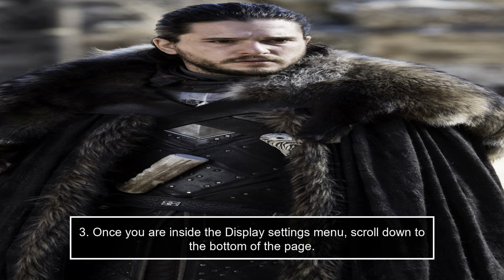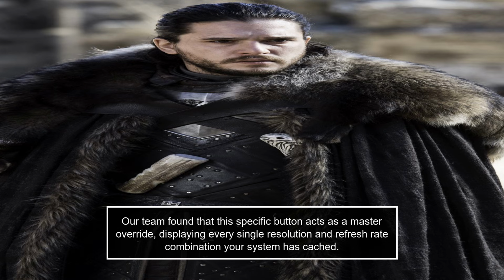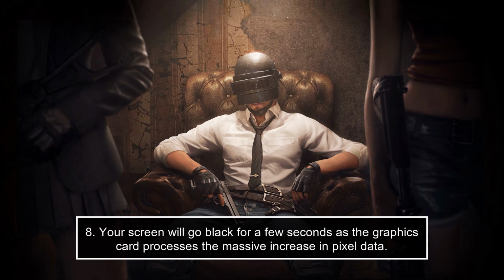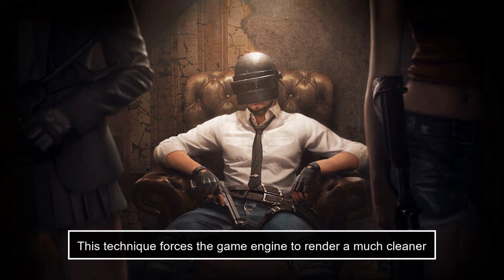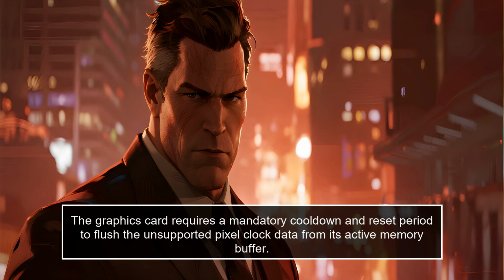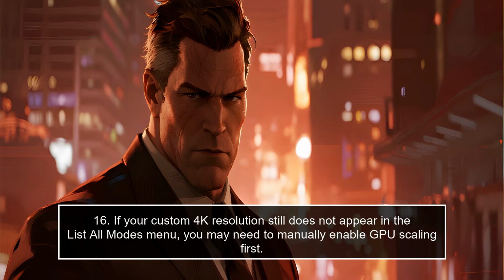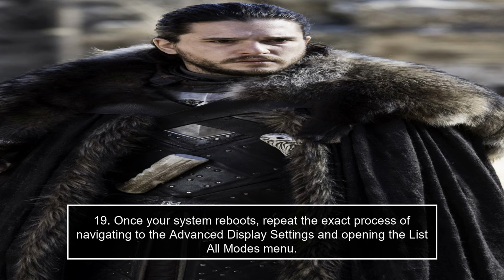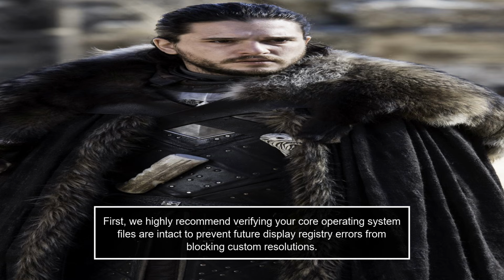How to Fix 4K Custom Resolution Not Applying On 1080P ✅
Welcome to Teknobalta's step-by-step fix guide for General Pc Games. In this video, we show you how to quickly resolve How to Fix 4K Custom Resolution Not Applying On 1080P Monitors ✅ with clear and effective solutions. When creating a 3840x2160 resolution for super sampling in the NVIDIA Control Panel, the display often reverts to native 1080p. This occurs because the standard interface fails to negotiate the correct refresh rate and pixel density, making the settings unusable.

We bypass this limitation by forcing the change through the core Windows display properties. By using the adapter settings master override list, you can successfully apply your 60Hz 4K profile. We cover critical hardware limits, explaining why exceeding 3840x2160 triggers protective monitor shutdowns. We also detail manual GPU scaling activation and system-level cache resets. Finally, we provide essential maintenance steps using built-in Windows repair tools and clean driver installations to keep your graphical registry flawless.

0:00 - Introduction
1:01 - Solution 1: Display Limit Causes
1:32 - Solution 2: Windows Display Settings
2:00 - Solution 3: Advanced Display Config
2:13 - Solution 4: Adapter Properties
2:35 - Solution 5: List All Modes Override
3:03 - Solution 6: Finding Registry Configs
3:20 - Solution 7: Selecting 3840x2160 Option
3:45 - Solution 8: Applying Custom Display Scale
4:11 - Solution 9: Visual Fidelity Use Cases
4:33 - Solution 10: Stretched Aspect Ratios
4:49 - Solution 11: Hardware Resolution Limits
5:10 - Solution 12: Preventing Screen Shutdowns
5:34 - Solution 13: Hardware Cooldown Resets
5:52 - Solution 14: Graphics Memory Buffer
6:12 - Solution 15: NVIDIA Timing Parameters
6:32 - Solution 16: Desktop Size and Position
6:51 - Solution 17: Forcing GPU Scaling Method
7:13 - Solution 18: Recreating Target Resolutions
7:36 - Solution 19: Re-anchoring 4K Settings
7:55 - Solution 20: Resetting Desktop to 1080p
8:21 - Solution 21: Core OS Registries
8:43 - Solution 22: Command Prompt Admin
9:06 - Solution 23: System File Checker Scan
9:25 - Solution 24: Clearing Display Temp Files
9:47 - Solution 25: Display Driver Uninstaller